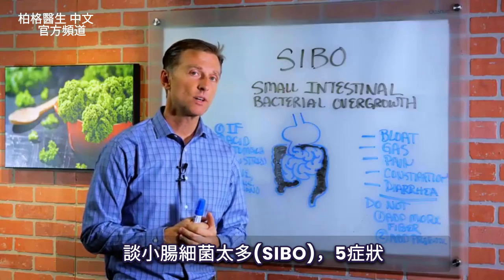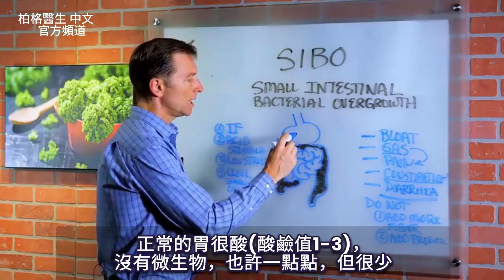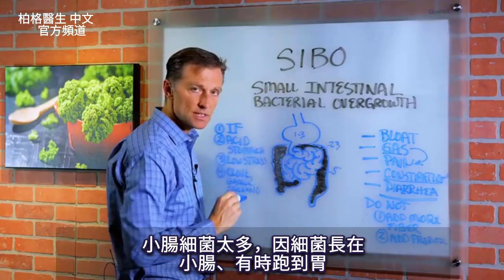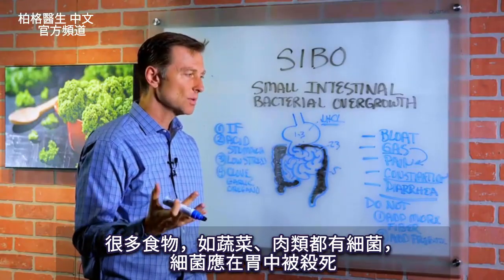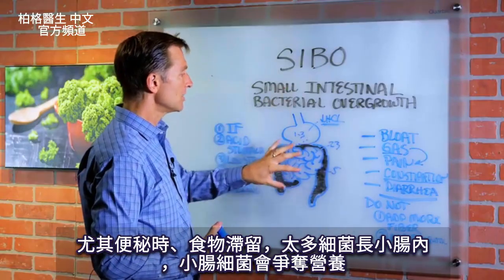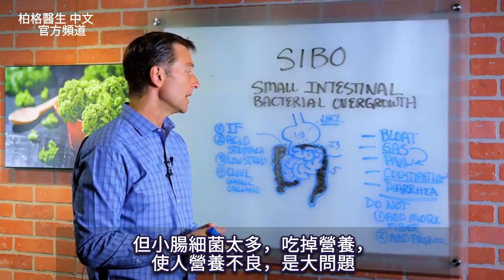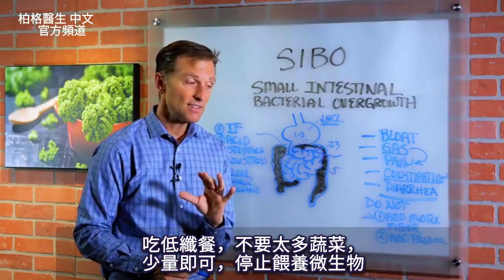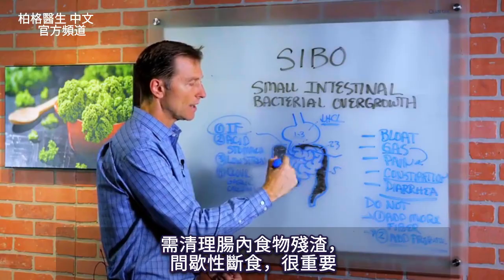脹氣消化不良，小腸菌太多造成營養不良,自然療法,柏格醫生 Dr Berg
00:08 小腸細菌太多的5症狀
00:34 小腸細菌太多的原因
01:32 低胃酸5原因
03:34 不該做2件事
04:10 該做4件事

柏格醫生dr berg談小腸細菌太多。

小腸細菌太多是指微生物在小腸中生長，有時 細菌跑進胃。胃要強酸才能殺死微生物。
深層根本原因：低胃酸。

小腸細菌太多的症狀：
1.腹脹、脹氣
2.氣體 -- 微生物吃過多食物、纖維，過度發酵
3.疼痛
4.便秘
5.腹瀉

小腸細菌太多的原因：
1.低胃酸
2.吃很多餐，身體沒機會在兩餐間休息並清理結腸。

低胃酸的原因：
1. 抗生素
2. 抗酸劑
3. 垃圾食品
4. 喝太多的鹼性水
5. 小蘇打粉

不該做的事：
1.不要吃更多纖維，微生物吃纖維、糖維生。只要吃少量蔬菜即可。
2.不要吃益生菌

應該做的事：
1.間歇性斷食--讓身體能在兩餐間休息並清除食物殘渣。
2.強化胃酸--喝蘋果醋、甜菜鹼鹽酸鹽(Betaine Hydrochlorid)，跟餐吃8-9片。
3.減少壓力--壓力使功能惡化。
4.吃錠狀的丁香clove、大蒜、牛至(Oregano) --平衡好菌、壞菌。

艾瑞克柏格(Dr Eric Berg)醫生介紹：
58歲，脊椎醫生， 他是弗吉尼亞州、加利福尼亞州和路易斯安那州的3州脊椎科醫生，￼執照一直維持有效。他是全球知名的健康生酮飲食和斷食專家，也是《新體型指南》和KB Publishing出版書作者。